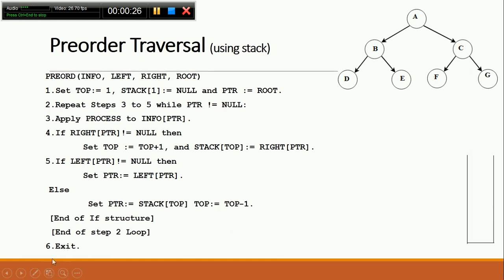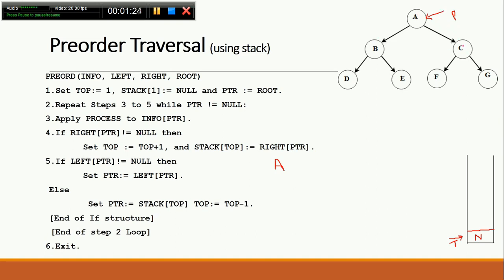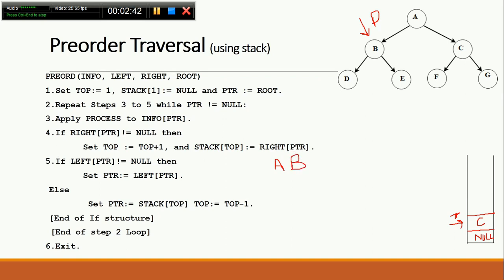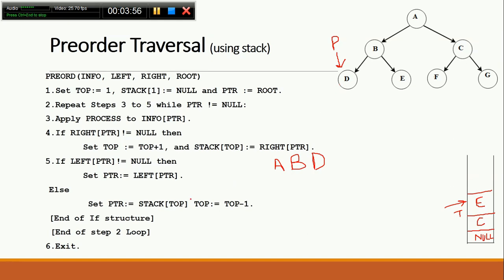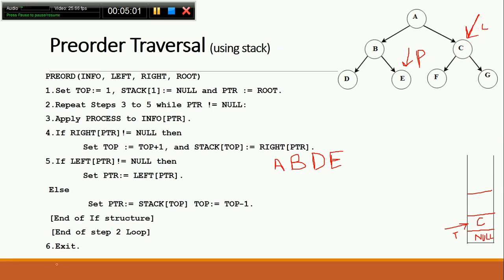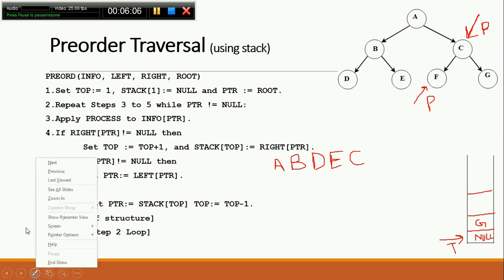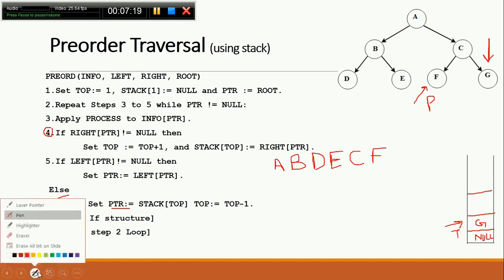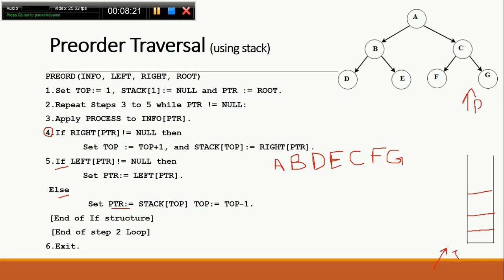Preorder Traversal (Iterative Method Using Stack)